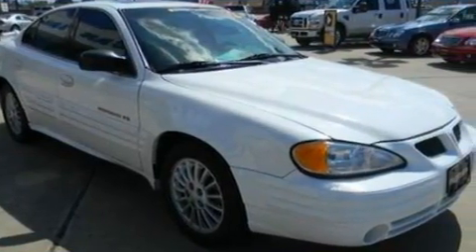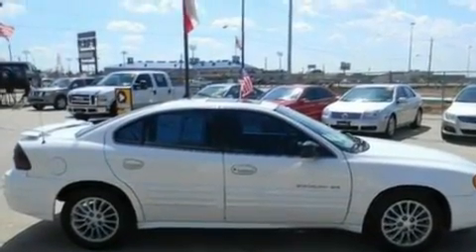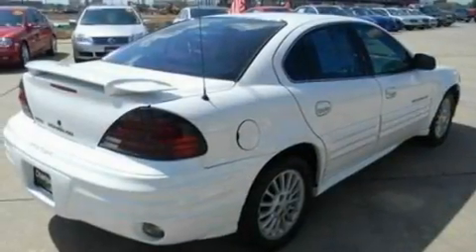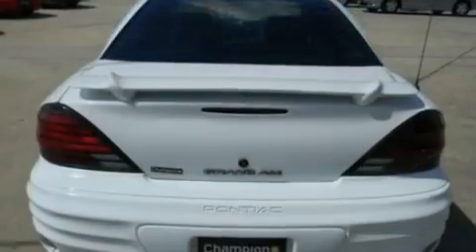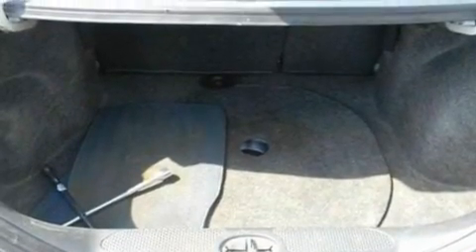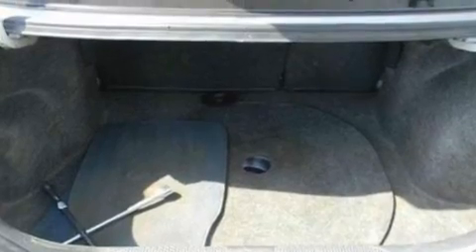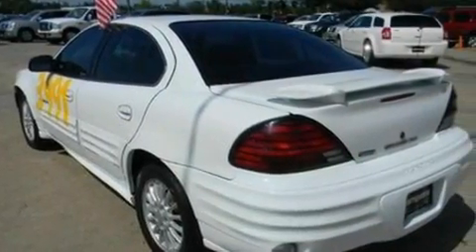2000 PONTIAC GRAND AM TX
We are proud to present this 2000 PONTIAC GRAND AM .

 Year : 2000
 Make : PONTIAC
 Model : GRAND AM
 Engine : 2.4L I4

 Exterior : WHITE
 Miles : 142,255
 Interior : BLACK
 Stock : YM828902